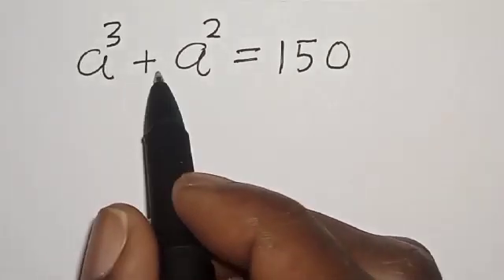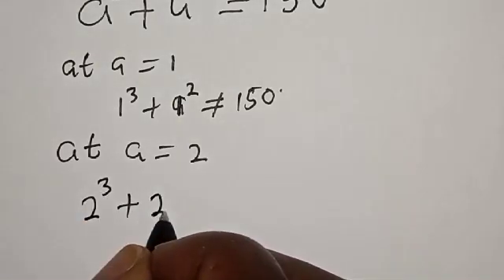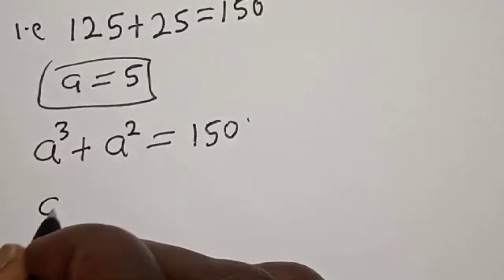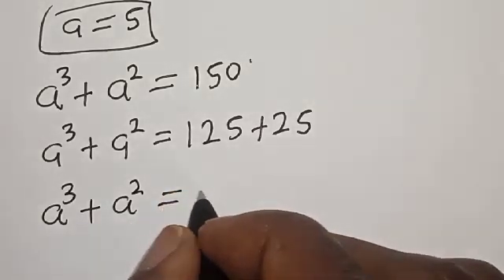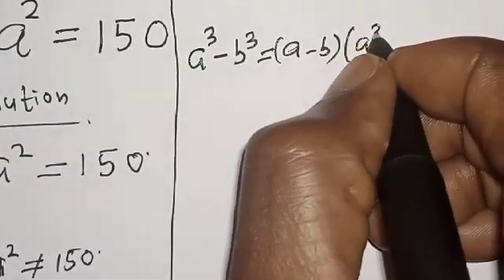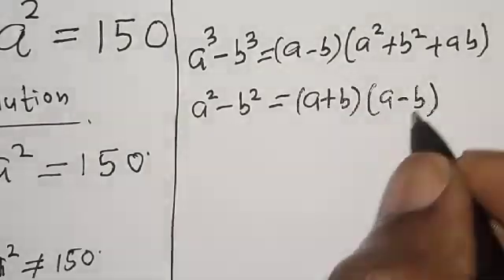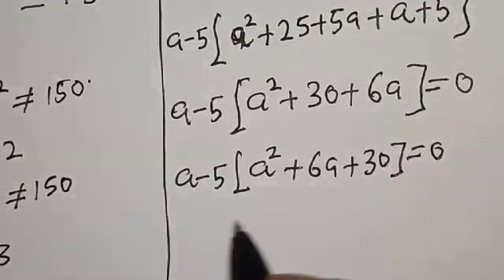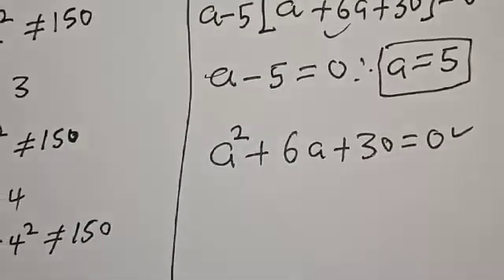Math Olympiad Preparation a^3+a^2=150 | Nice Equation | Fast Trick.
In This video, you will learn how to quickly solve the given nice equation with this best method. It is a math Olympiad problem.